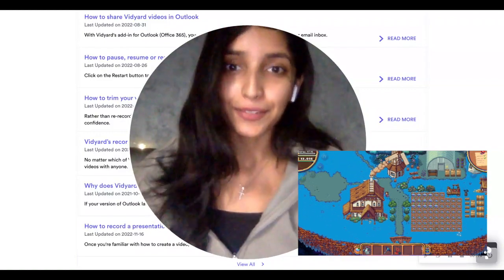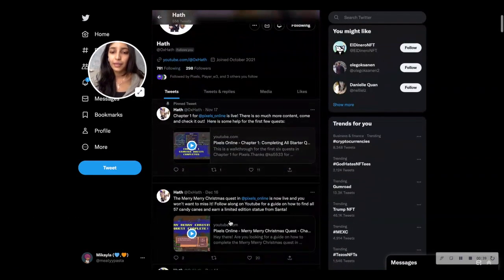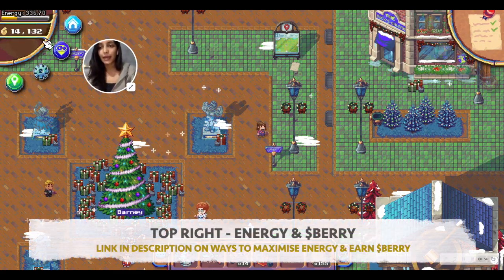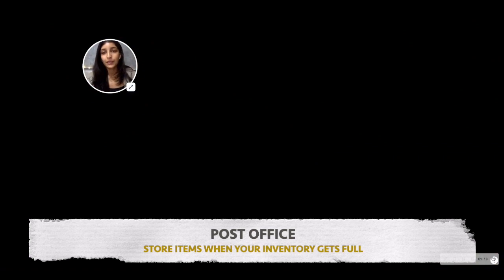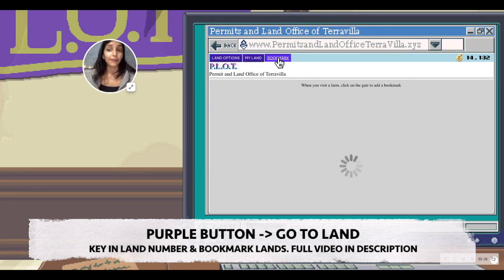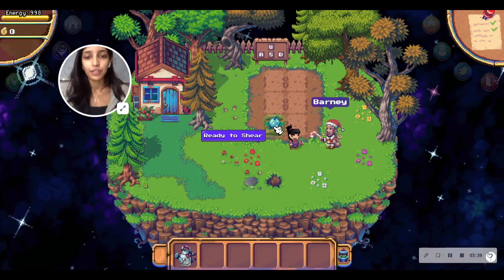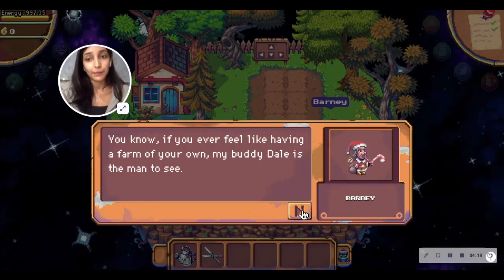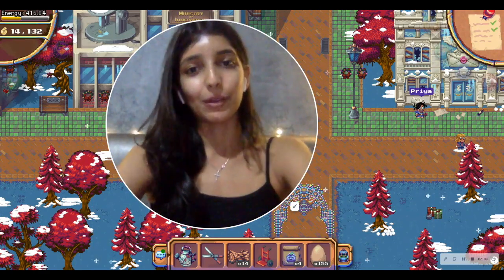ULTIMATE BEGINNERS GUIDE TO PIXELS FARMLAND (NEW WEB3 GAME)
Hey guys! If you're new to Pixels Farmland, hope this guide holds your hand & helps you get started quicker! Guides I mention in the video:

My farm 369 - woodworking bench, windmill, max soil plots, chicken coop, stove

Also do leave me comments if you think I can improve on anything. Love you guys!